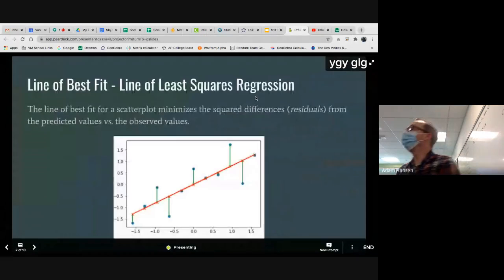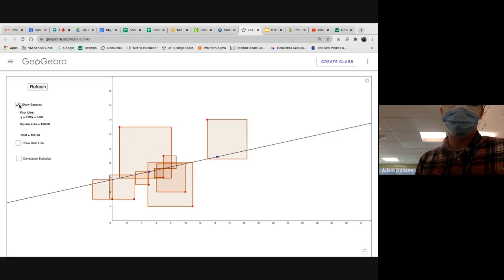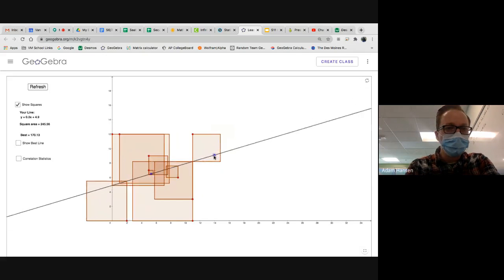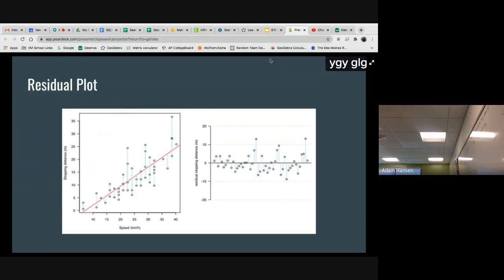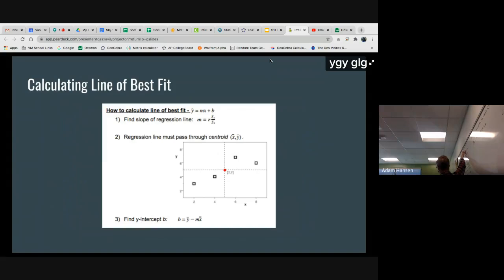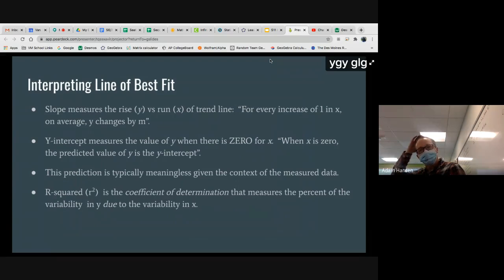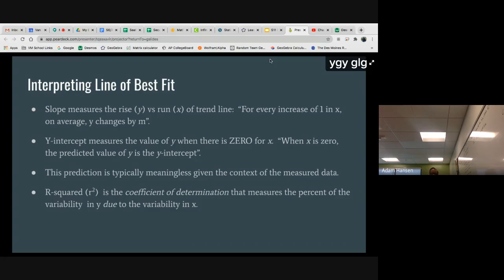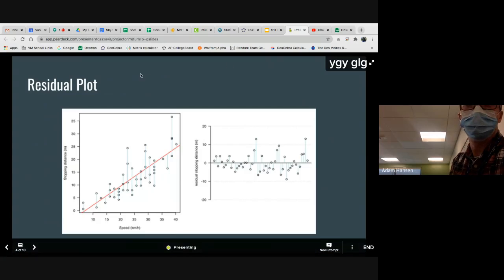S11 - Equations of Trend Lines